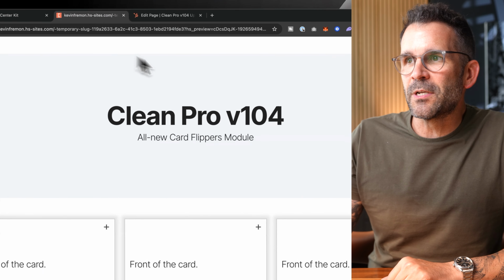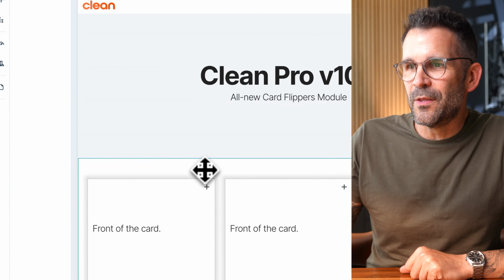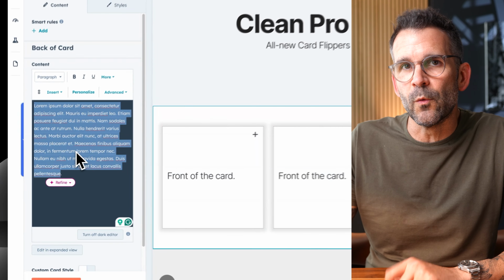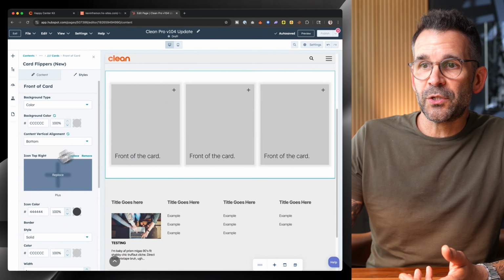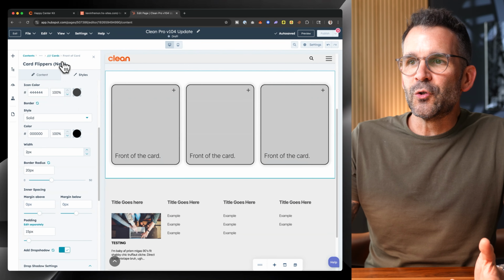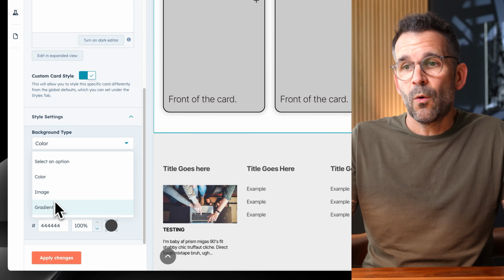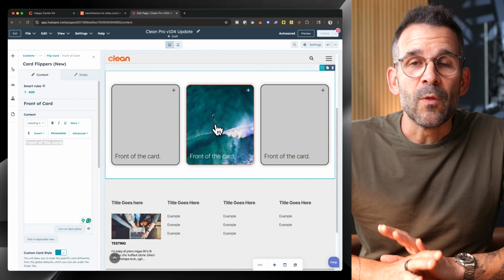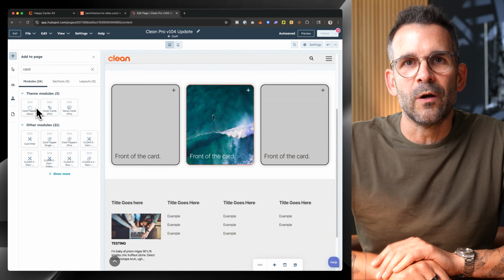Clean Pro for HubSpot - Theme update v104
As I mentioned in the last theme update video, I'm starting to rollout some ongoing theme update with all-new redos of popular theme modules.  I'm very excited about this one as it's one I get questions and requests about all the time.